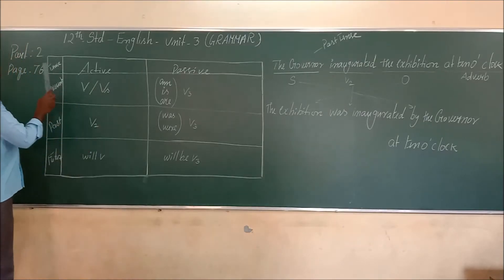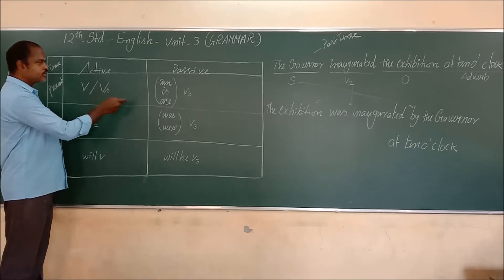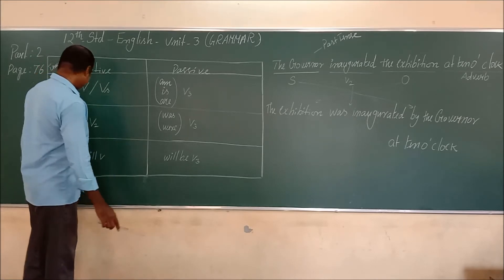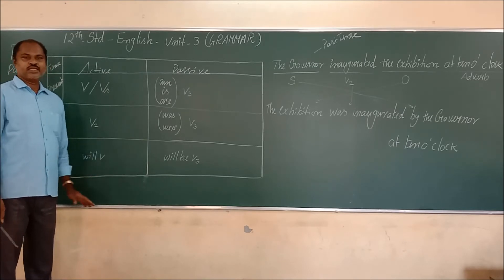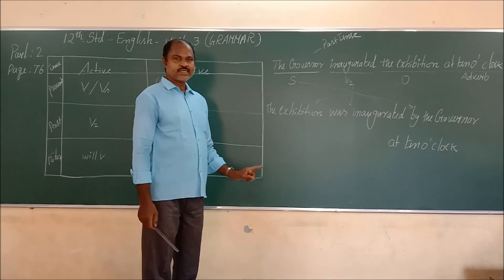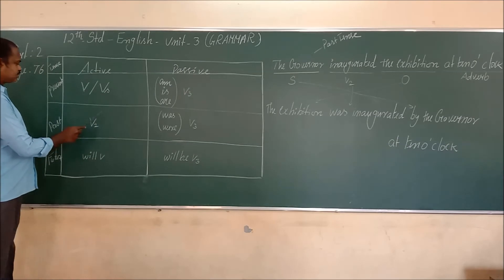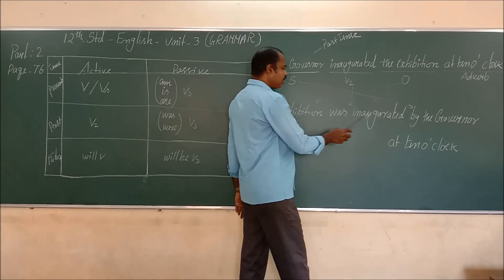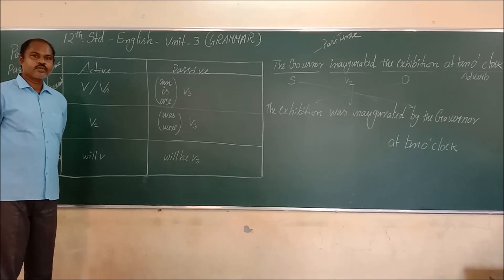CLASS 12 - ENGLISH - UNIT 3- GRAMMAR - ACTIVE AND PASSIVE VOICE - PART 2 - PAGE 76